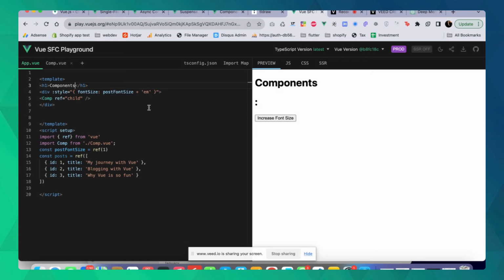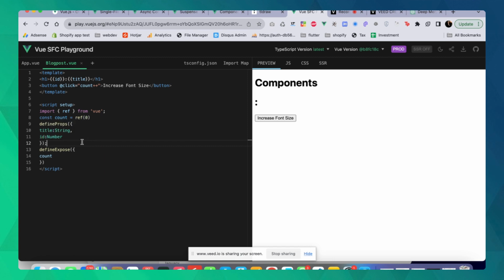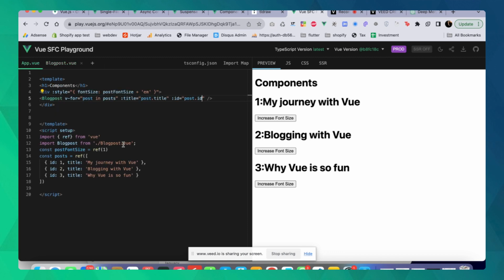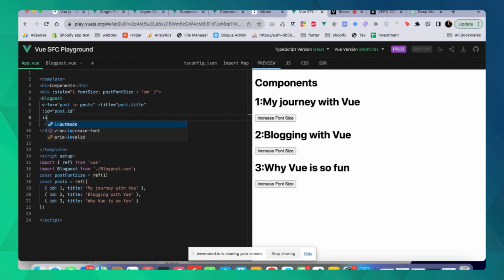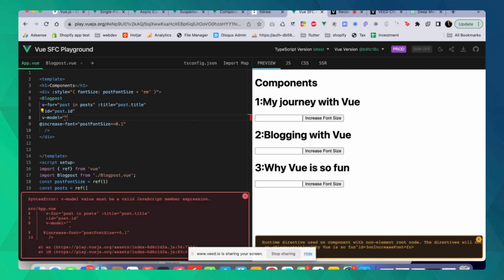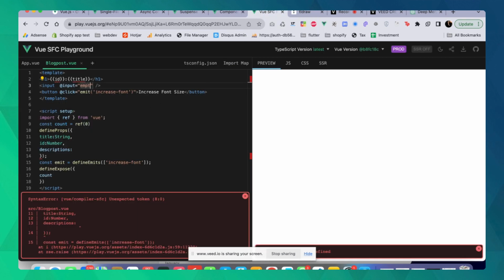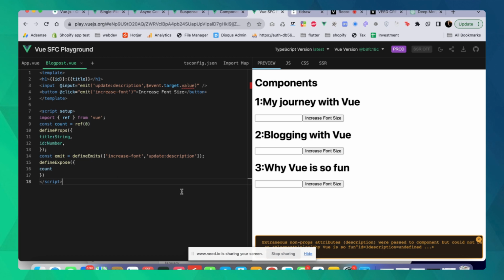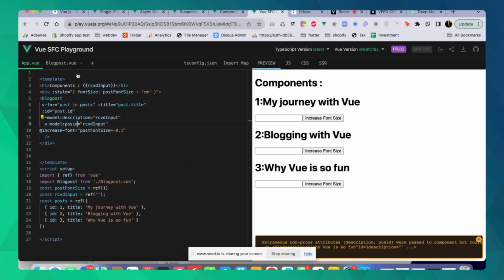VueJS Developer Certification | Crash Course #10 – Components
Components
Know how to define components, use them, pass props, and emit events. Also know how to get the most out of them with the SFC syntax and script setup.

Components Basics
Single File Components
Script Setup
Async Components
v-model